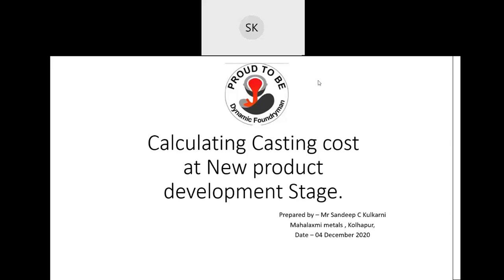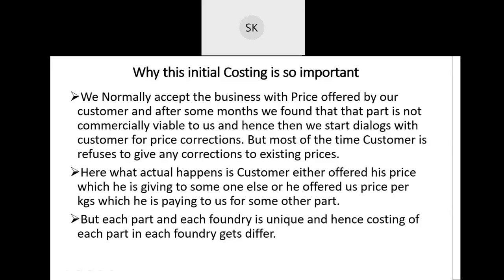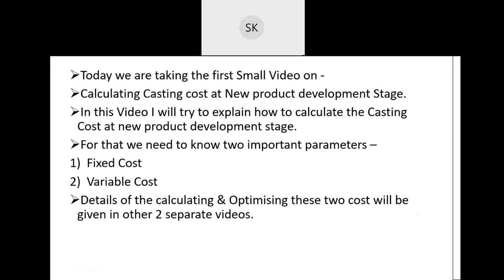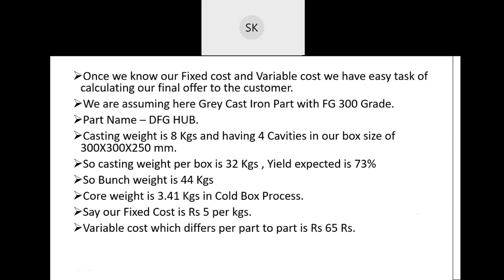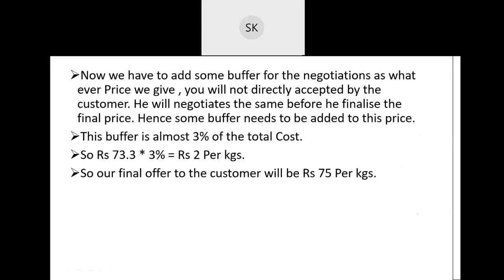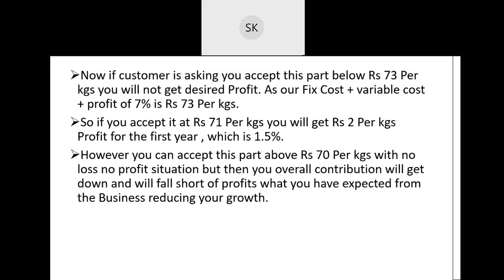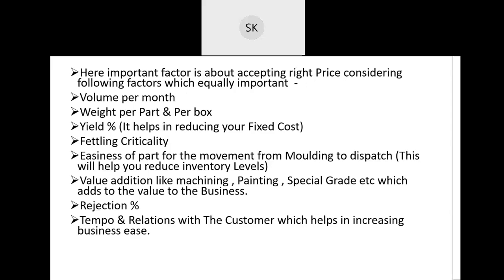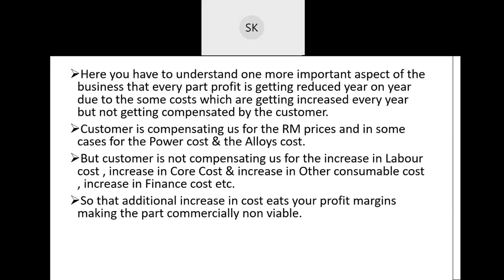Calculating Casting Cost at new product Development Stage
In this Video Speaker Mr Sandeep C Kulkarni has explained about how to calculate the Casting cost of casting at new product development Stage.
This si the first video in this series of 3 Videos of calculating the casting cost for the new product development.